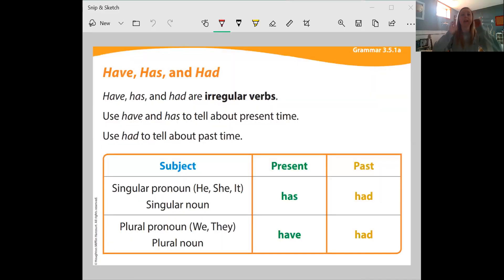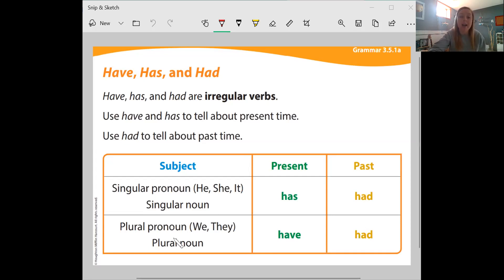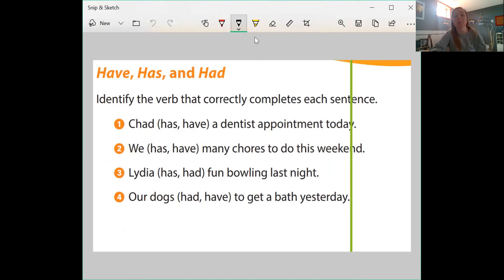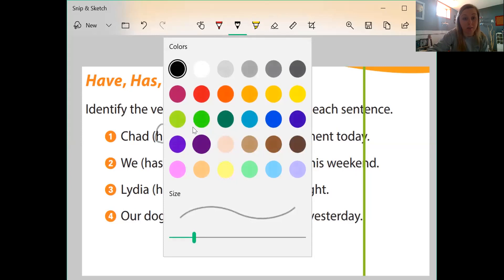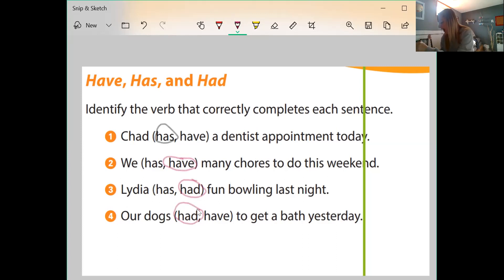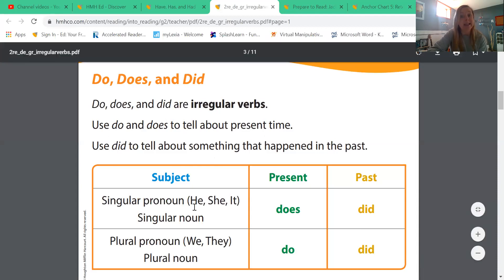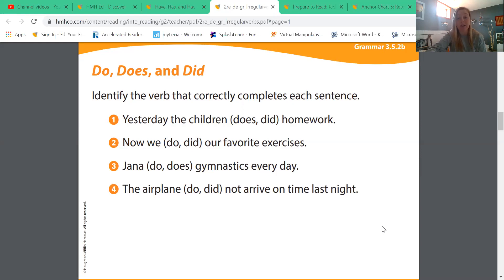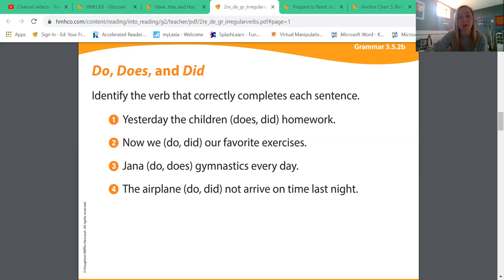Grammar 3.5.1-3.5.2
Grammar for the week on irregular verbs.